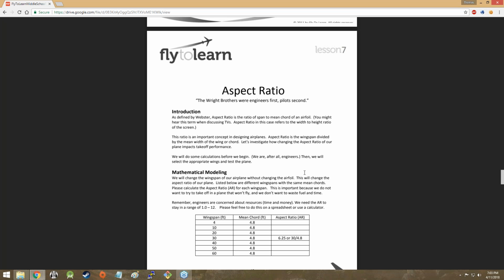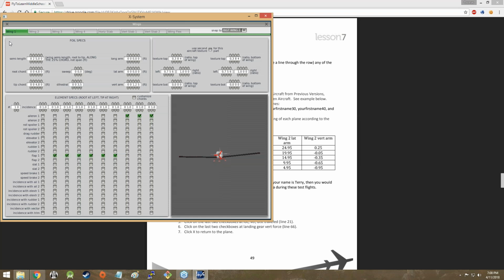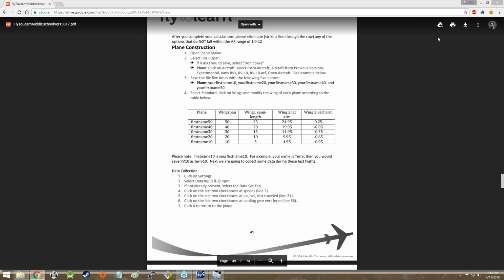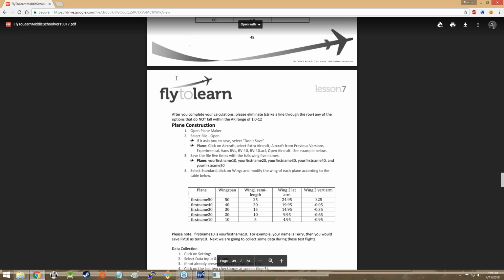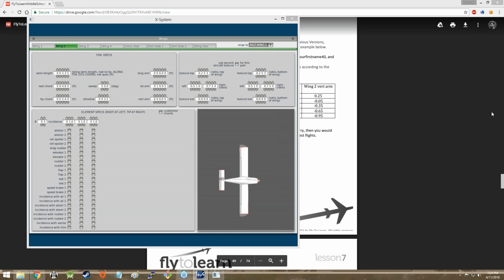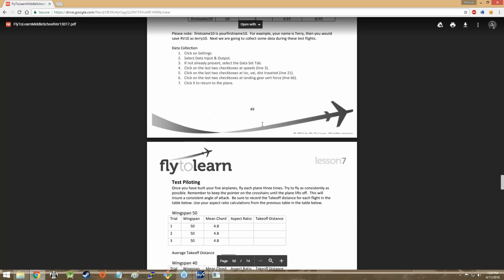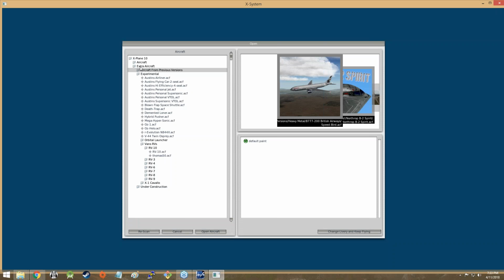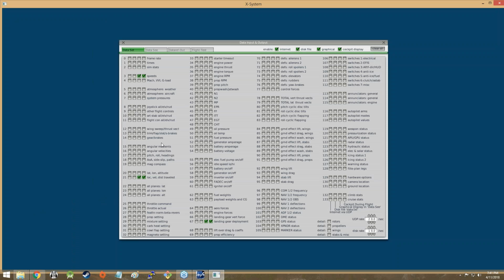04/11/19 Middle School - Learn to Fly Continued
Slow lesson today, just running test flights for the most part